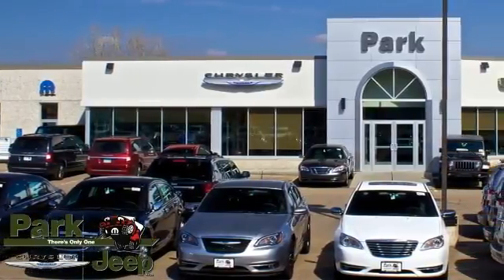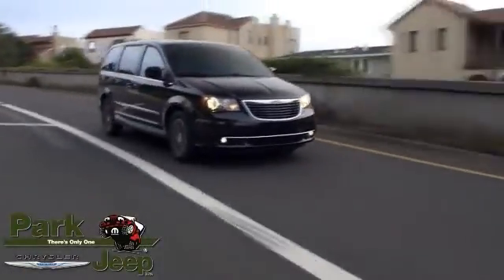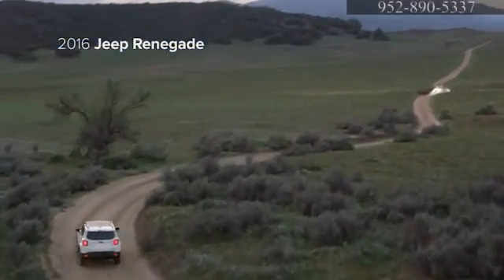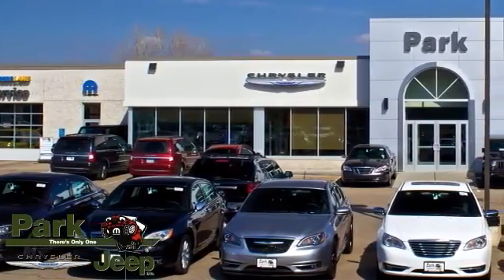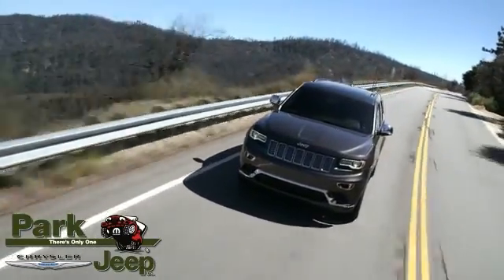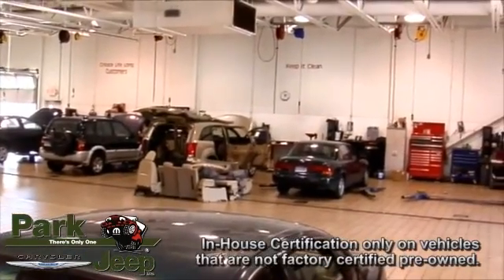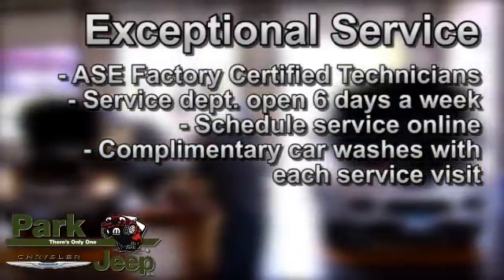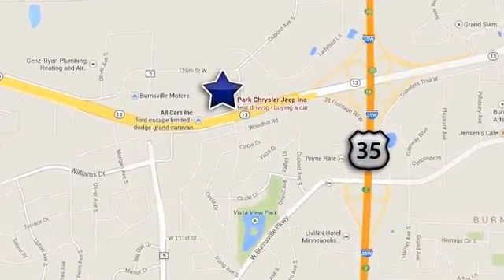New 2016 Jeep Renegade Performance Park Chrysler Jeep-2186 Minneapolis MN Burnsville MN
Park Chrysler Jeep Feature Video
1408 W. Hwy. 13
Minneapolis MN Burnsville MN, 55337